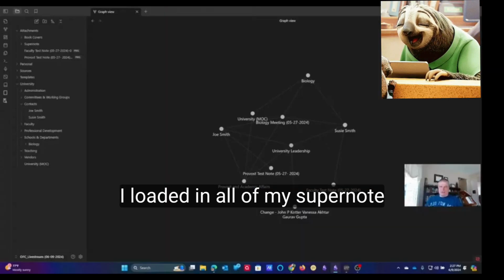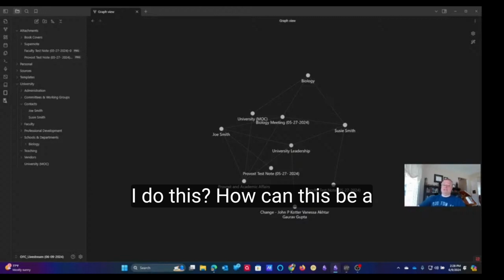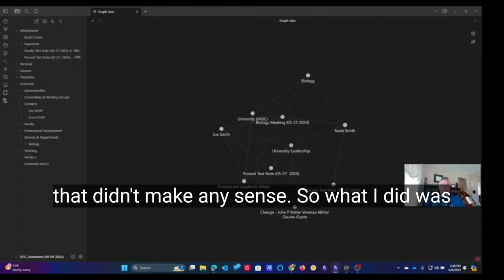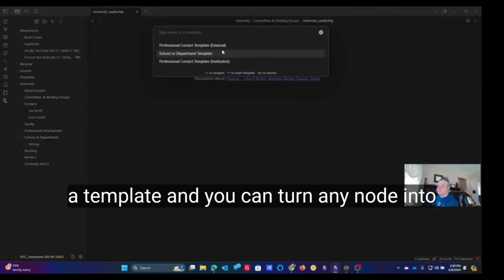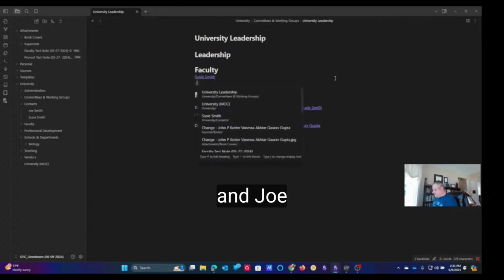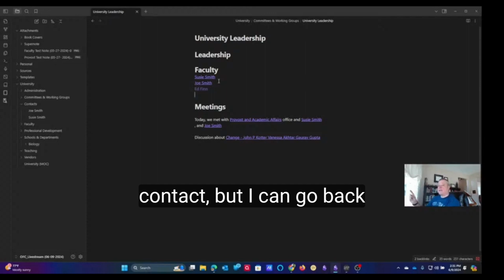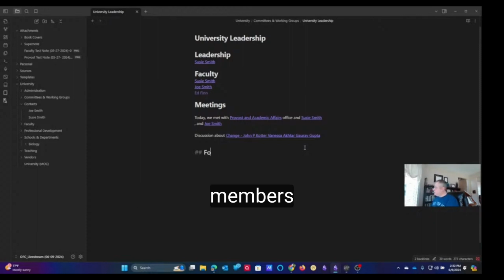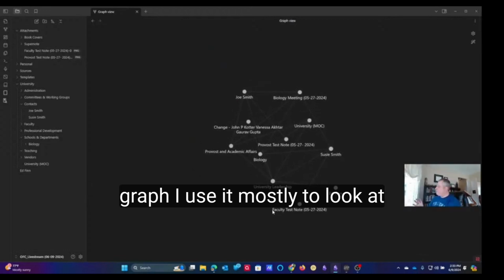Getting Started with Obsidian :Take Your Time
In this short video, I walk through how to take your time creating your vault and notes in Obsidian. The beauty of the system is that it can truly be customized to fit you as an individual.